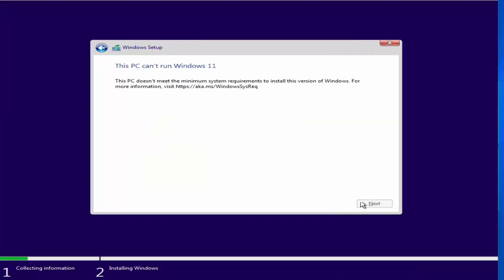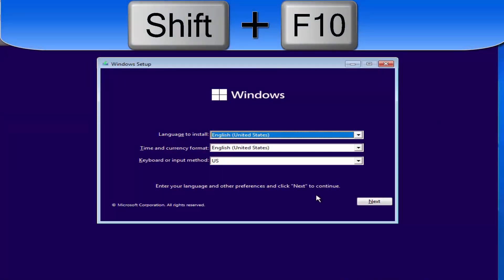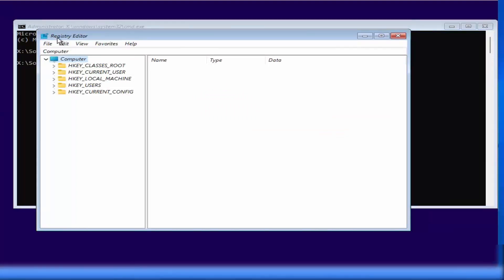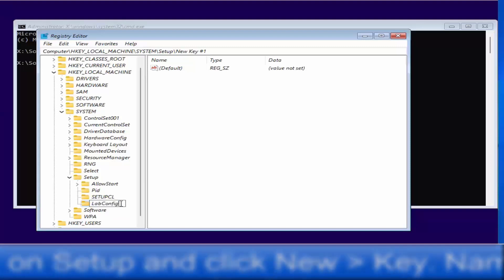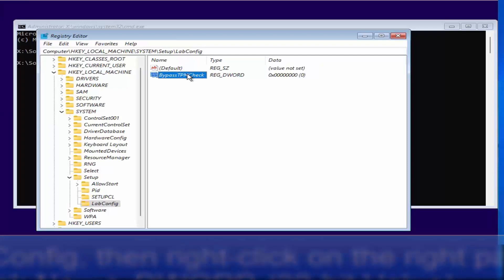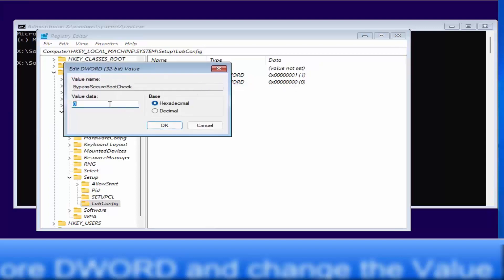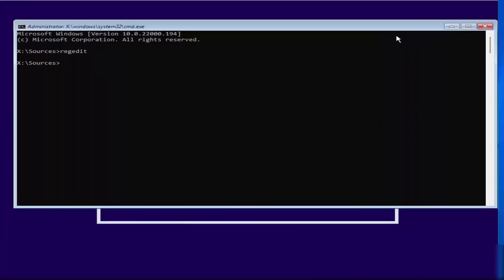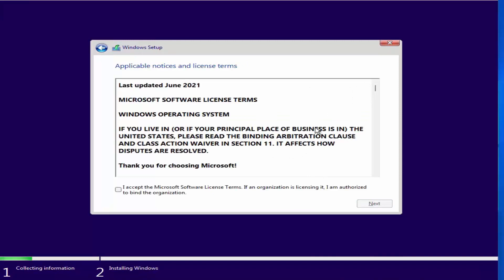How To Fix "This PC Can't Run Windows 11" (Windows 11 Installation Error )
In this video I am going to show How to install Windows 11 in a Laptop  or How to Install Windows 11 in Your Computer. How to Fix “This PC Doesn’t Currently Meet All the System Requirements for Windows 11” Error  in Laptop/PC.

Commands:
Press Shift + F10
In the Command Prompt type in regedit, and press Enter.
Go to Computer\HKEY_LOCAL_MACHINE\SYSTEM\Setup
Right-click on Setup and click New then select Key. Name that LabConfig
Click on LabConfig, then right-click on the right pane, and click New, then choose DWORD (32-bit Value).
Name it BypassTPMCheck
Double-click on ByPassTPMCheck and change the Value data to 1, and press OK.
 create one more DWORD and change the Value data to 1 and name it BypassSecureBootCheck.

Topics addressed in this tutorial:
3 Ways to Fix "This PC Can't Run Windows 11" Error,
PC not compatible with Windows 11? Here is how you can fix,
How To Fix the “This PC Can't Run Windows 11” Error,
This PC can't run Windows 11 - Bypass/Fix,